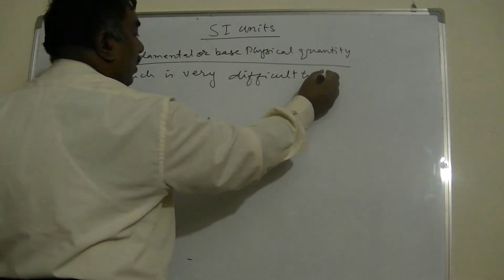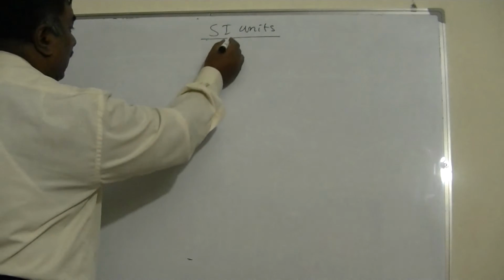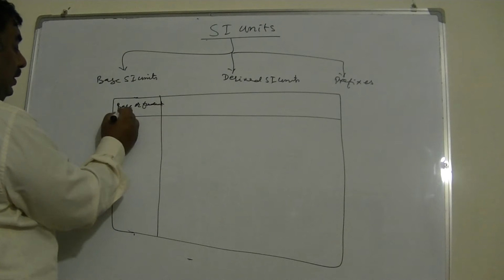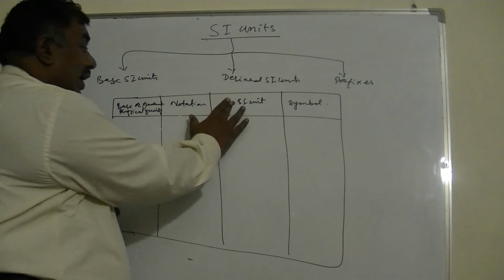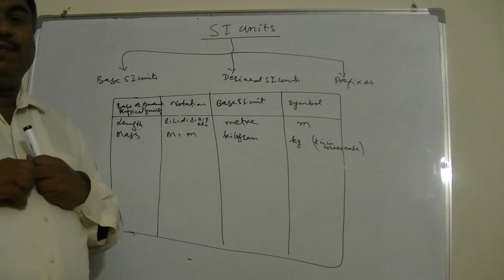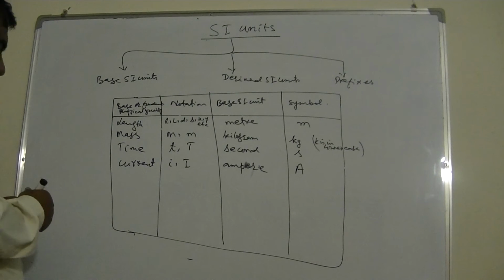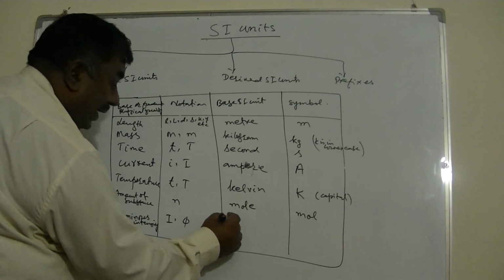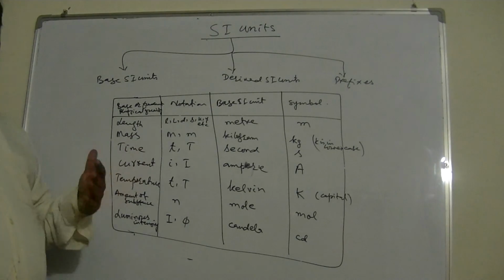SI Base units (IN URDU / HINDI)